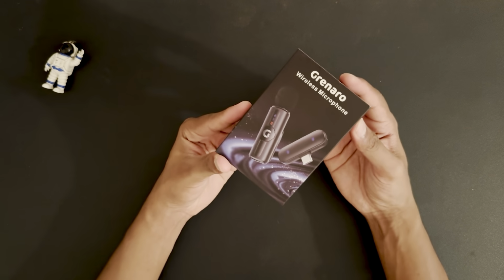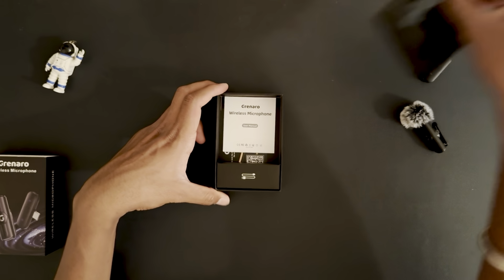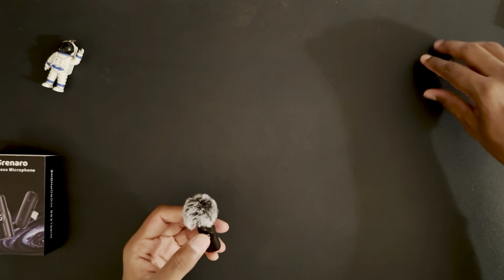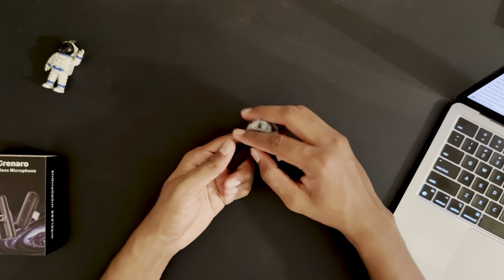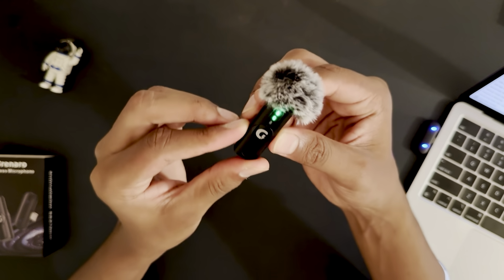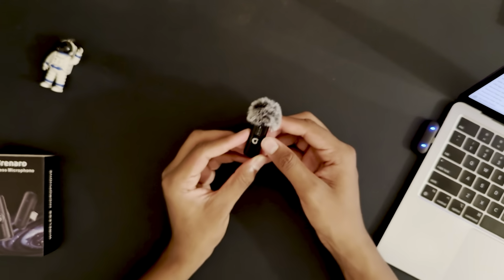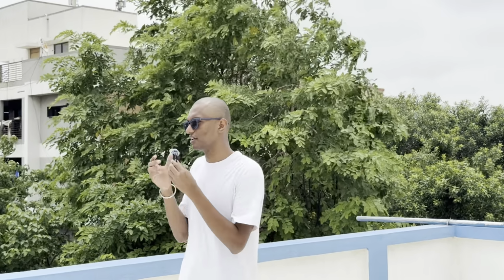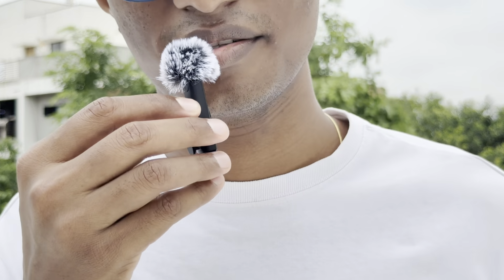Grenaro Mic | Unboxing & Review (Great Starter Pack!)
🎙️ Grenaro Wireless Mic Unboxing & Review
Got this Grenaro Wireless Mic for just ₹700 on Amazon — and honestly? It’s kinda cracked for the price.

🔥 It’s the #1 best-selling mic under ₹1000, and here’s what you get:
• A transmitter + receiver combo
• 3-level noise cancellation
• Double-tap to mute (yep, that’s a thing)
• Surprisingly solid battery life

🎬 Perfect starter pack for beginner YouTubers, Reels creators, or anyone done with garbage audio.